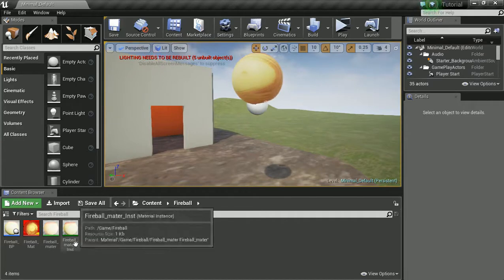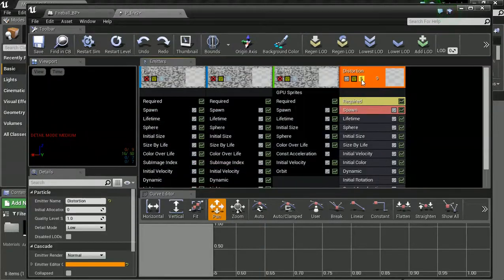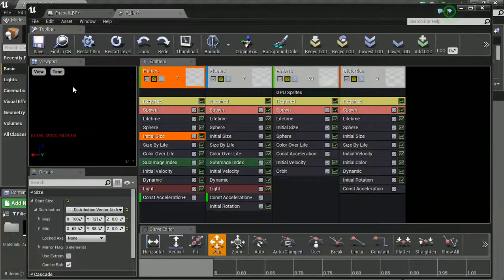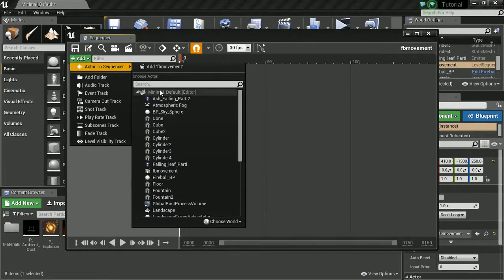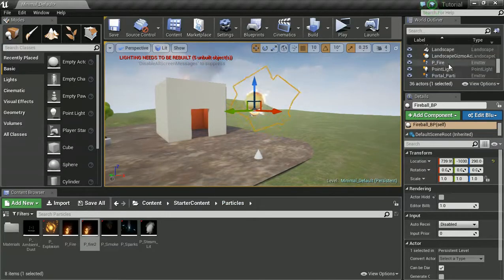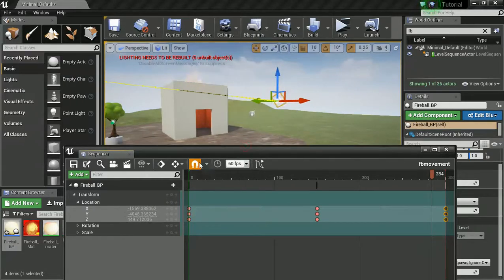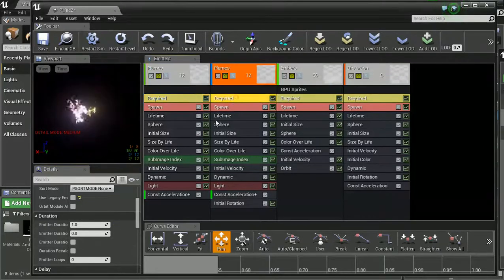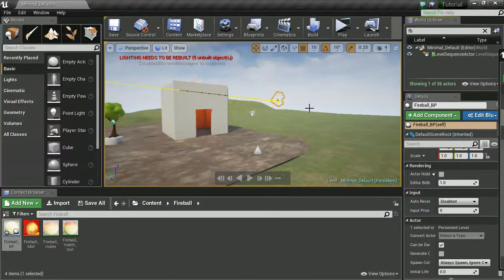Making a Fireball Effect in Unreal Engine 4 Part 2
This is part 2 of making a fireball effect in unreal engine 4. Learn how to make unique materials with emissive colours and how you can control those with timelines. Suitable for beginners or more advanced users as it covers some of the basics with some depth.